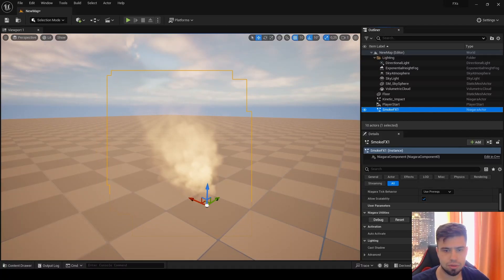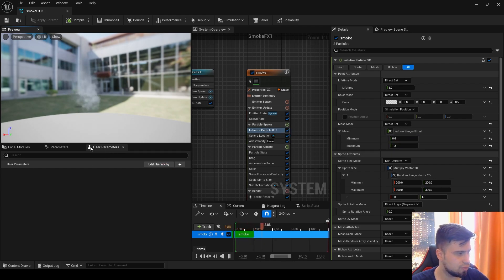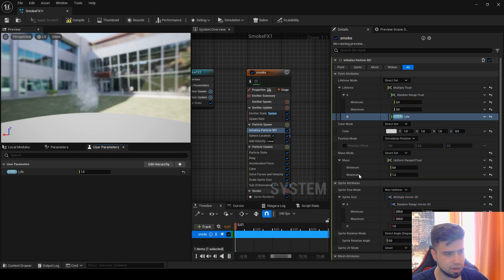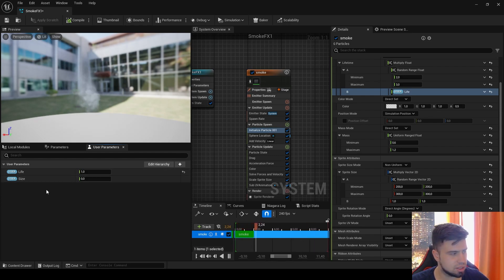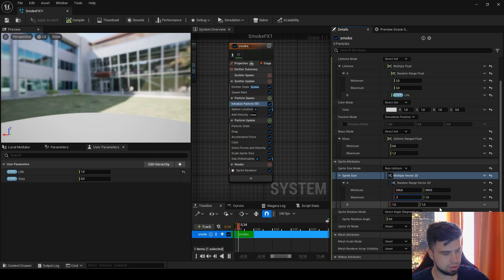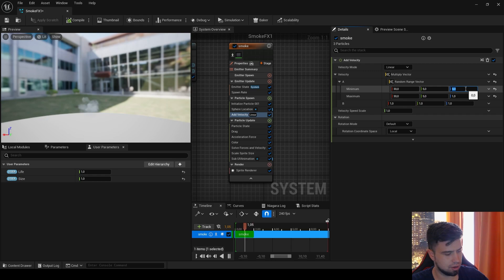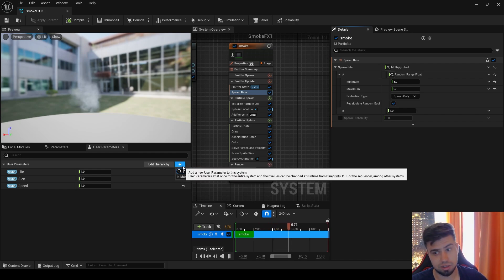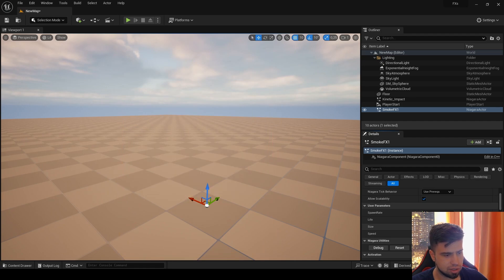How to add User Parameters in Niagara in 6 MINUTES - Unreal Engine 5 Tutorial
In today’s tutorial, I’ll be showing you how to add User Parameters and to control your FX in Niagara Particle System.